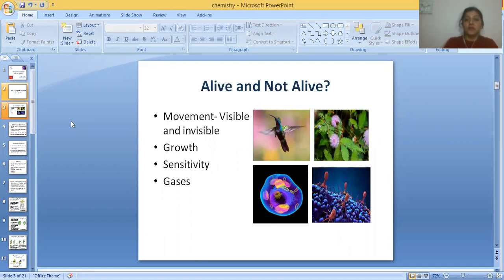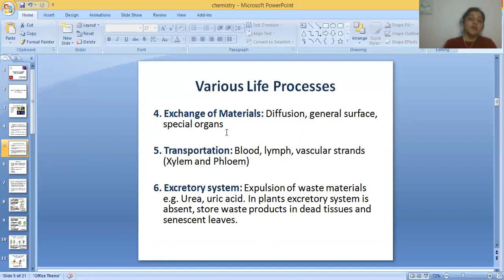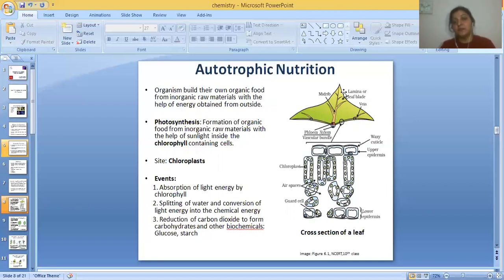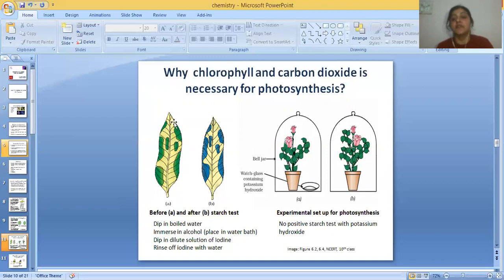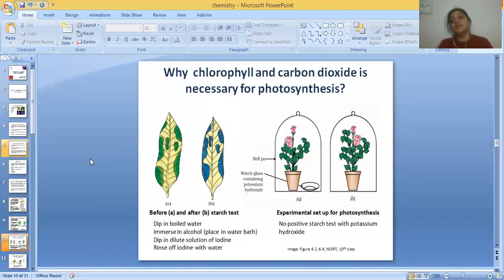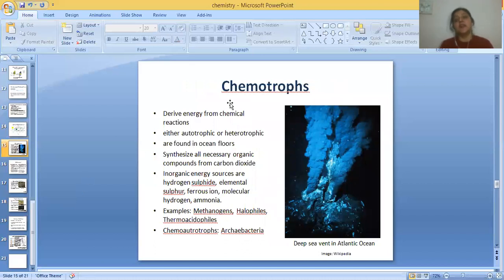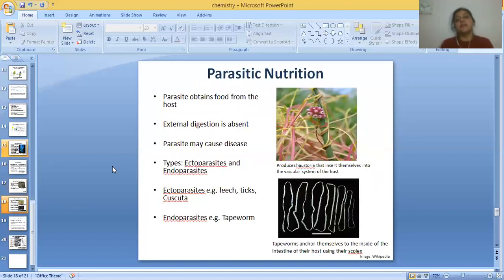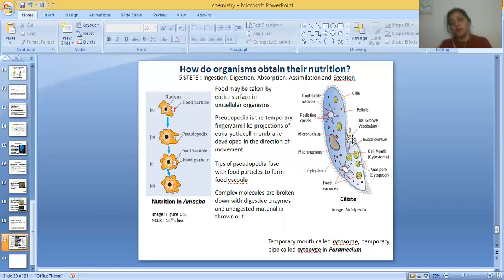Class-10th- Biology- Life Processes- Nutrition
Over all view of Nutrition